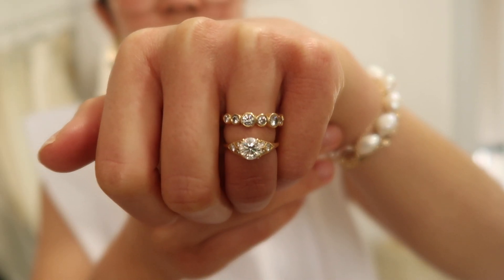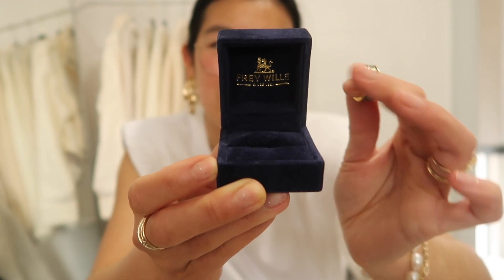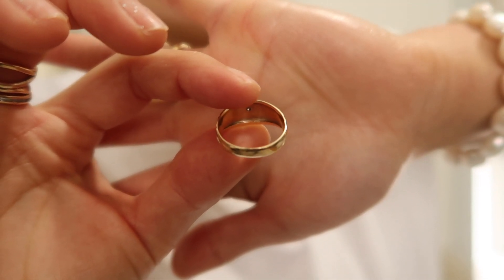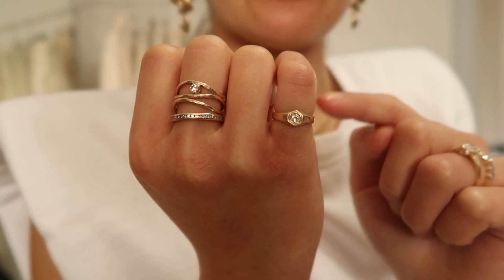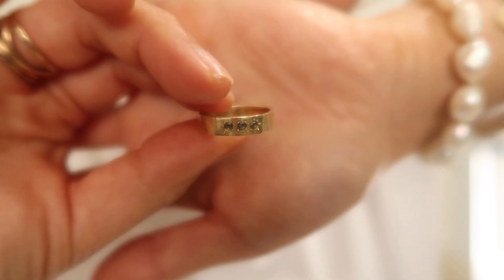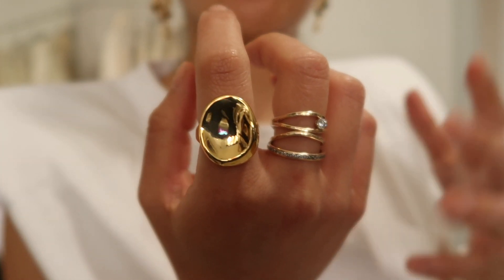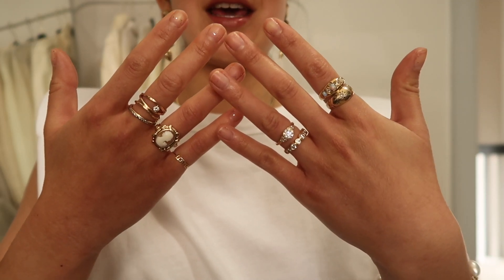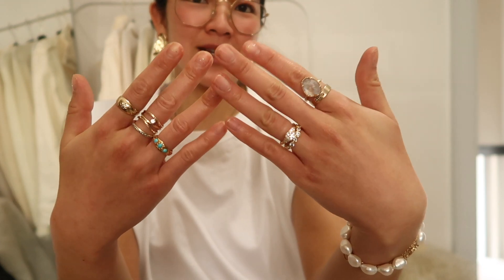EVERYDAY JEWELRY / UPDATED RING COLLECTION | My Most Worn Rings & How I Style Them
Hi cuties!

I hope you've all been staying safe and healthy.

I hope you like this video and that it gives you an idea on what kind of pieces you want to have in your own collection. Also, I hope explaining a bit about my thought process when it comes to styling my pieces helps you style your own finger party for some extra sparkle during these uncertain times!

xx

Jess

For all my vintage jewelry lovers...

For some beautiful fine elegant jewelry

For handmade delicate chic jewelry

For quality fair priced jewelry